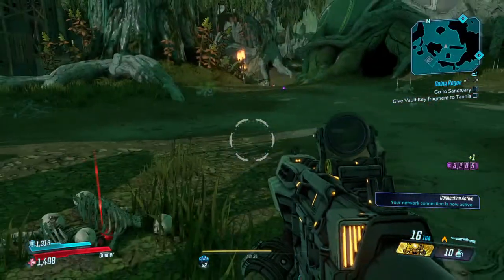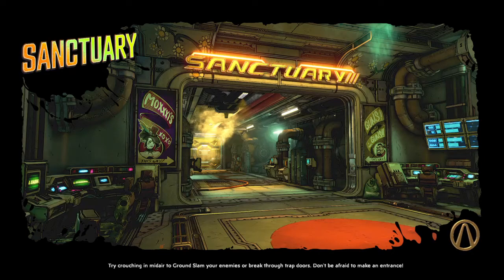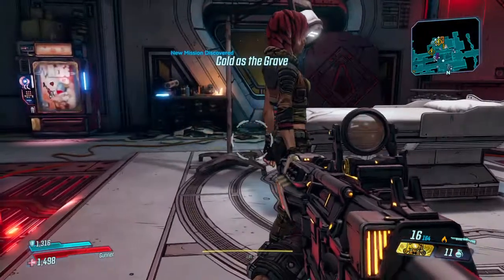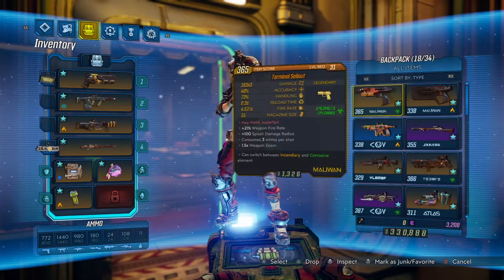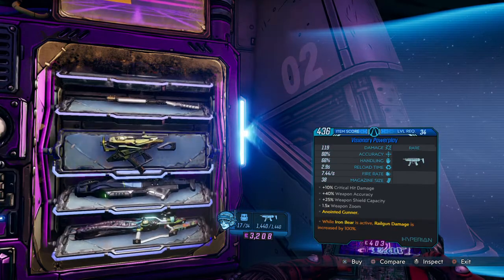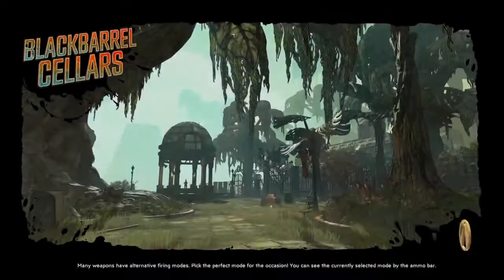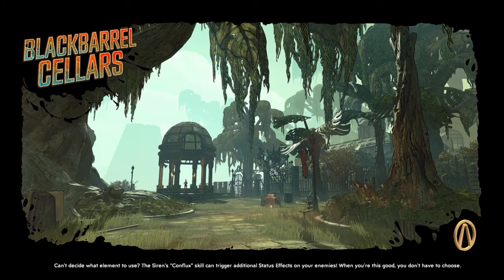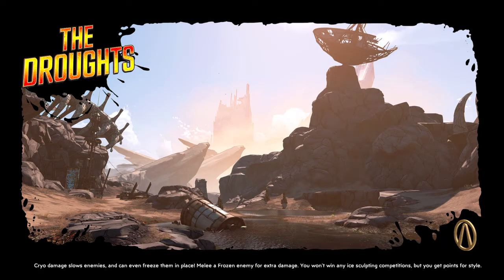Easy Borderlands® 3 Gameplay Tutorial 120 Hello Blackbarrel Cellars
Jump in n learn as we play PS4 Gems like Borderlands 3 w/o busting our wallets